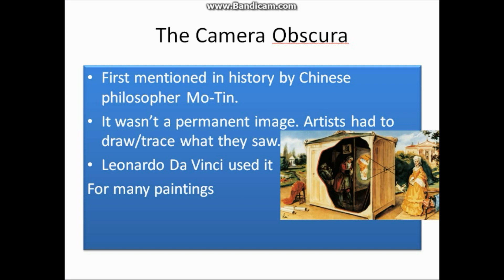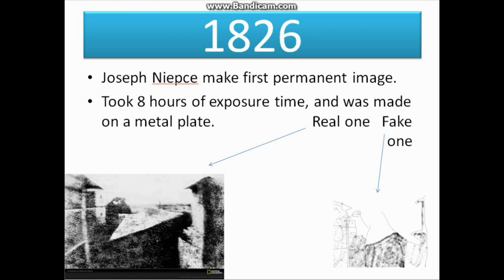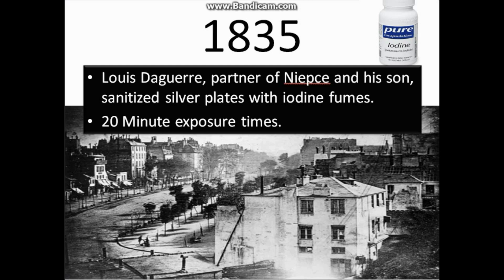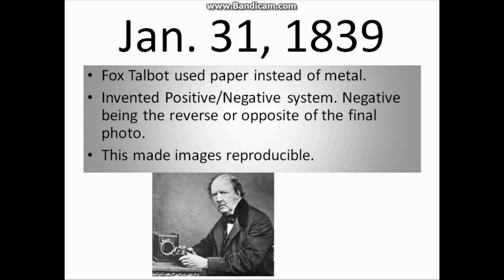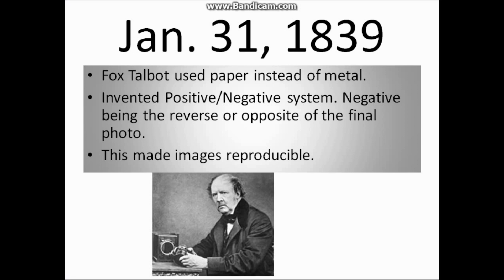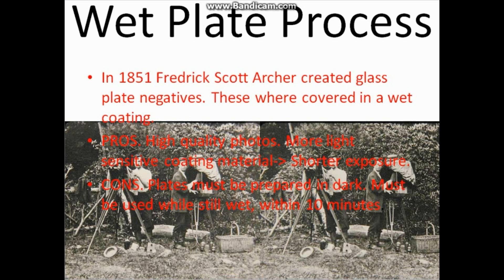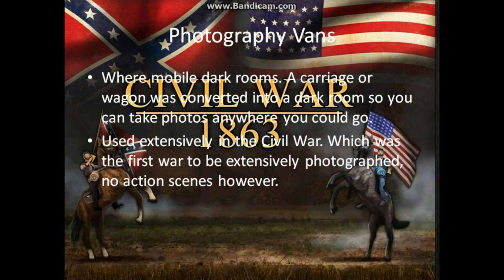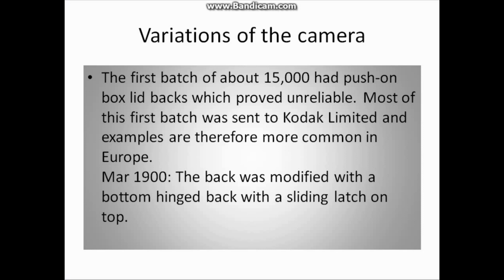Photography Project: History of Photography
Category : Gaming